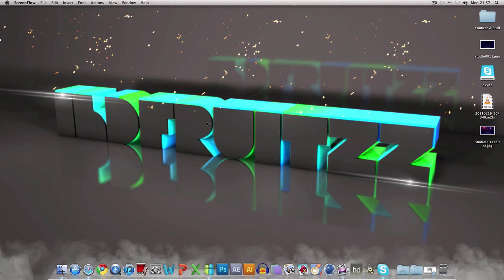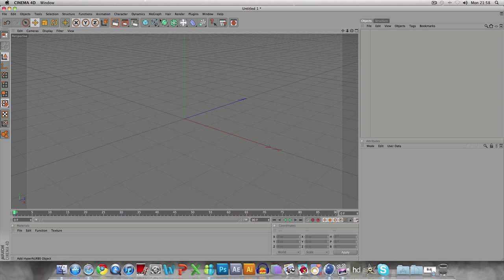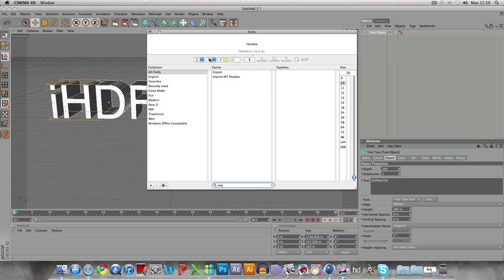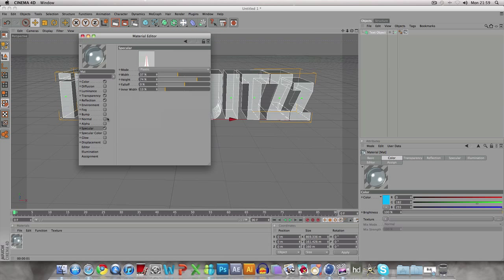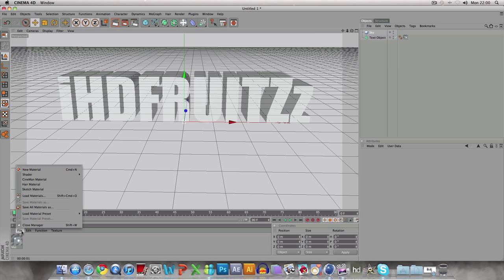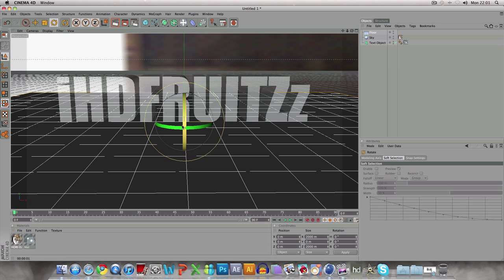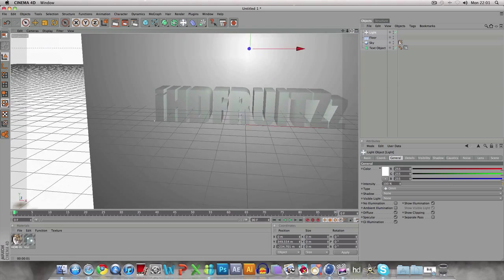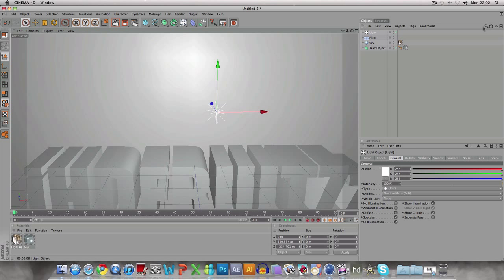Cinema 4D Tutorial: How To Make A Glass Like Texture/Material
in this tutorial i will show you how to make a glass texture/material in cinema 4d